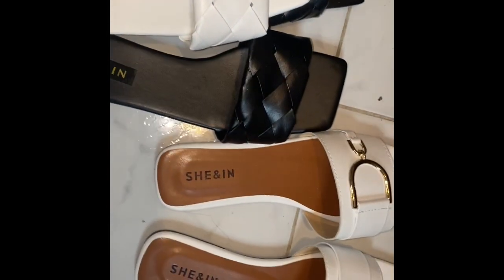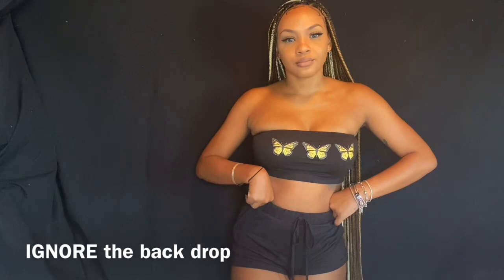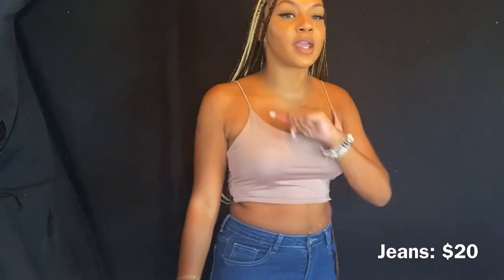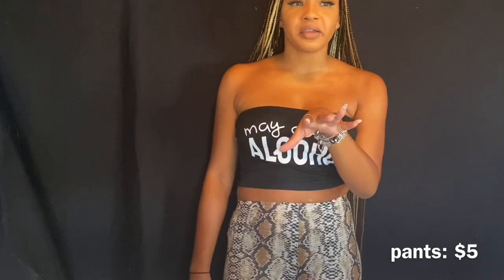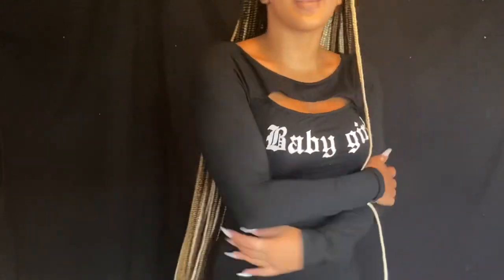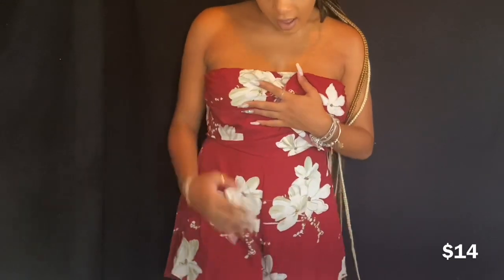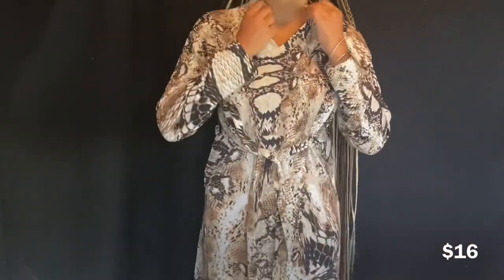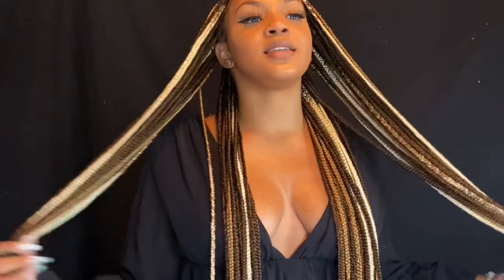Shein Try-On Haul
Hey my loves, I hope you enjoy this video. if you did check out my old swimsuit try on haul

Intro : (00:00)
Video: (00:49)
Outro: (13:57)

- All of my clothes are from Shein
- 2 weeks shipping time

-Bahamian
-23